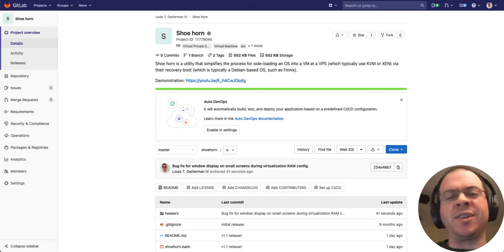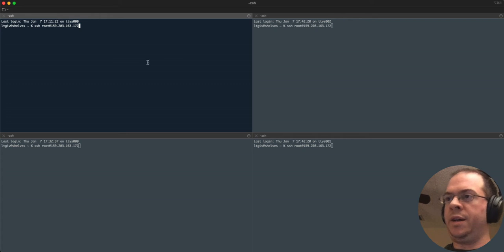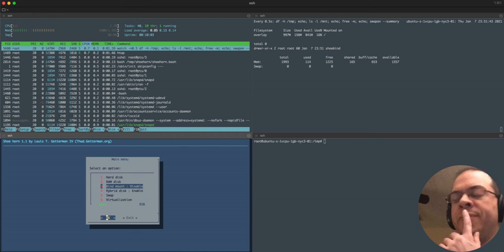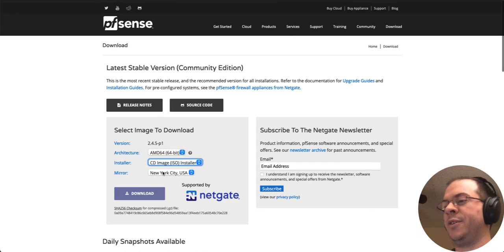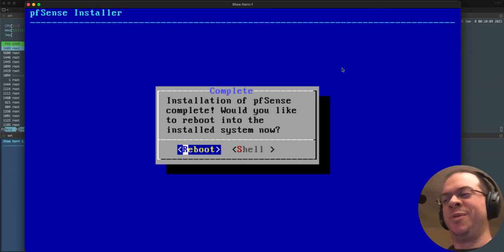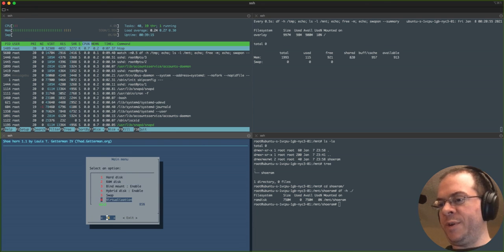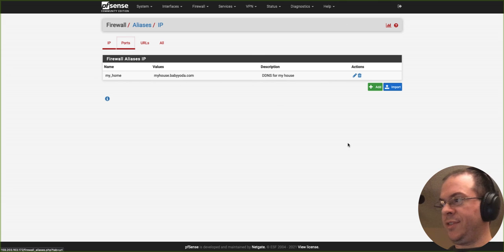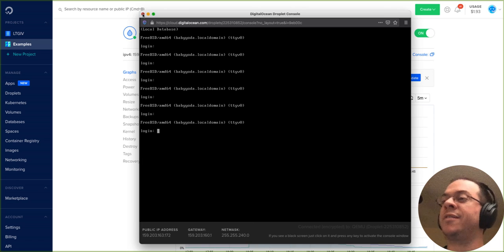2021-01-08 : Shoe horn v1.1 release